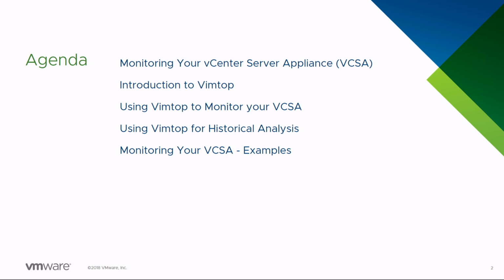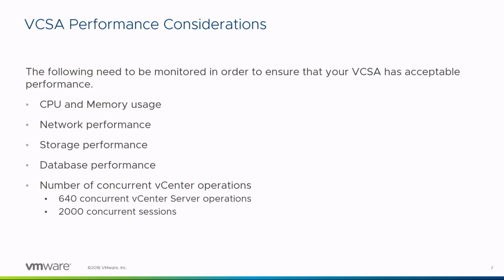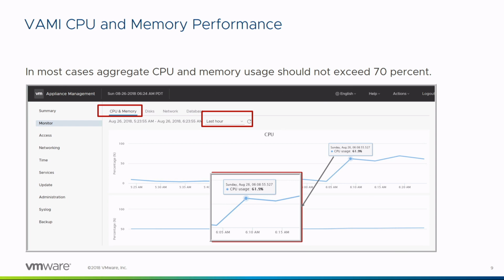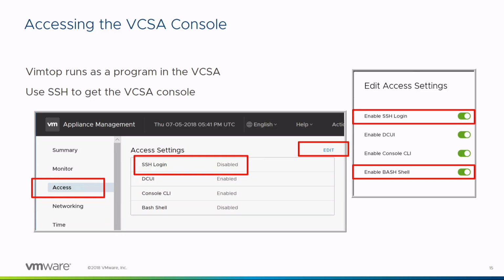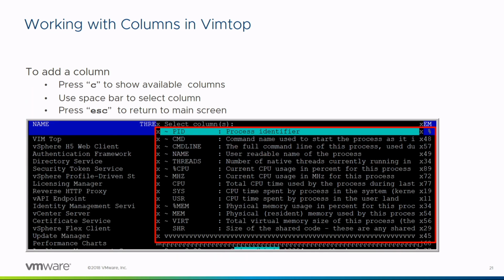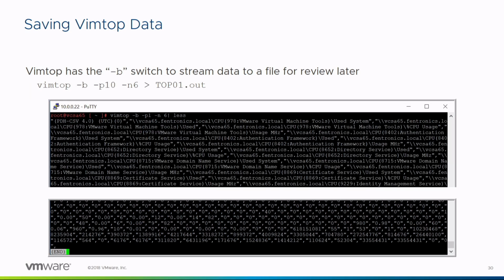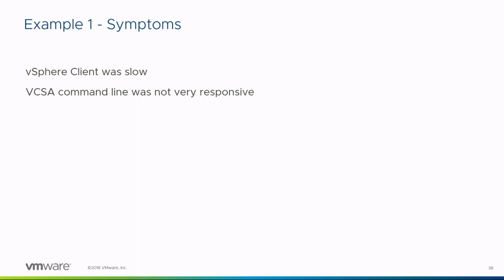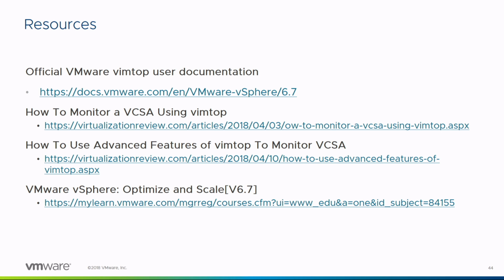Ensure Maximum Uptime and Performance of your vCenter Server Appliance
In this breakout session, Tom Fenton introduces VAMI toolset and Vimtop to maximize uptime and performance of your vCenter Server Appliance